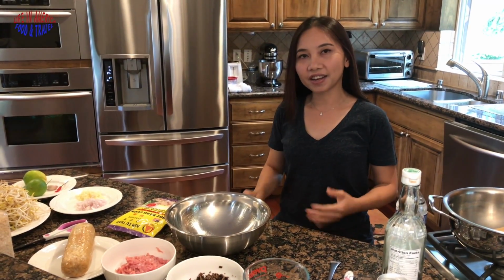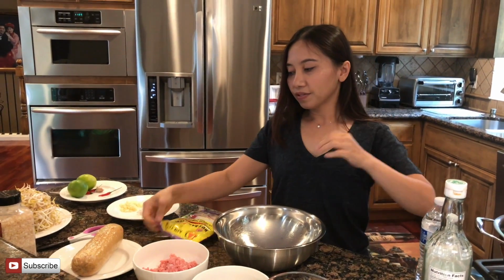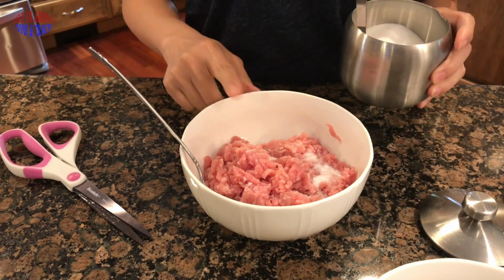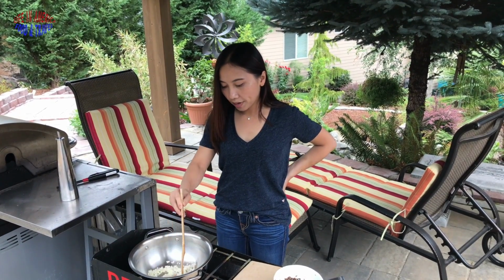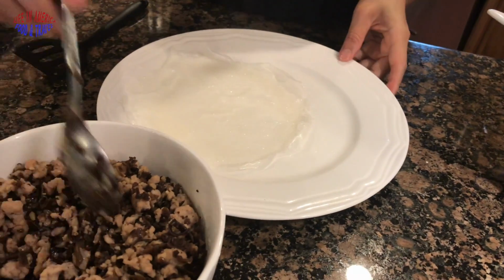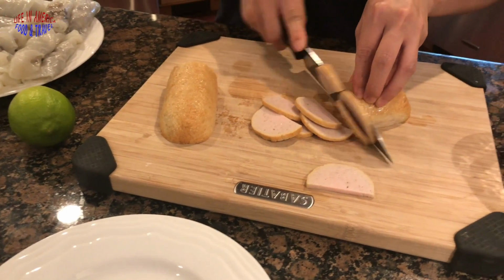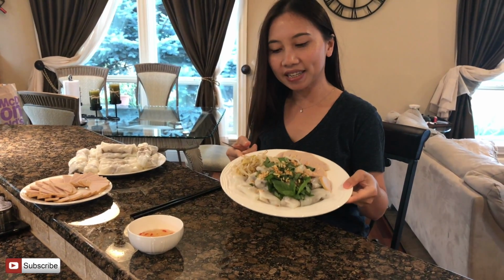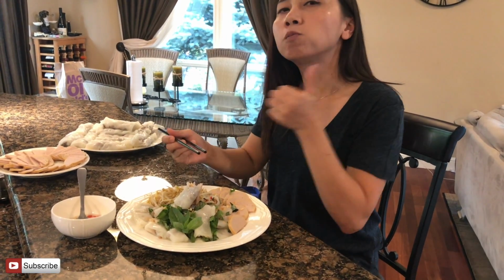Cách Làm Bánh Cuốn Tráng Chảo Đơn Giản Thơm Ngon - Savory Rice Rolls Crepe (English)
- Bánh Cuốn “Rice Rolls Crepe" is made from thin sheet of rice batter filled with mixture of cooked season ground pork, mice black fungus, mice of shallot and onion. The side of this dish are usually vietnamese ham”Chả Lụa” bean sprouts, Thai basil, and Fish sauce.
- Please watch the video for the ingredients, hope you enjoyed the video! Thanks!!!